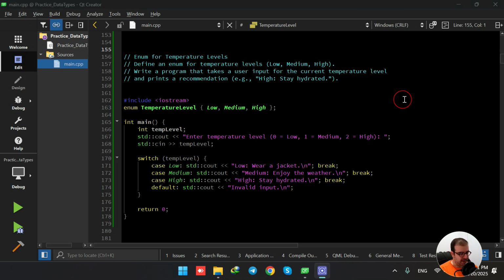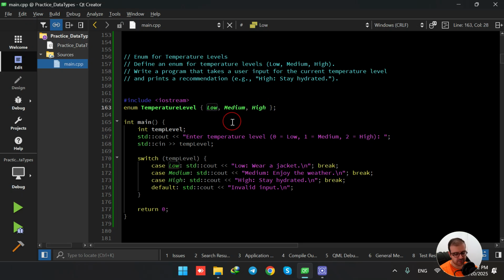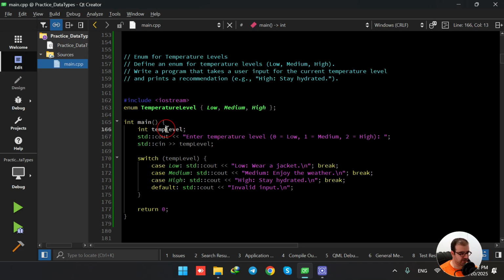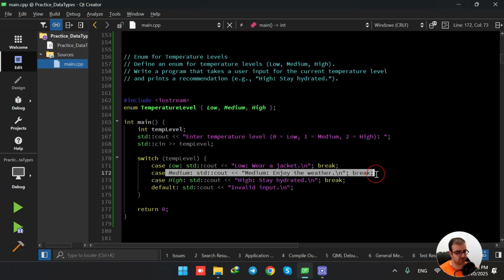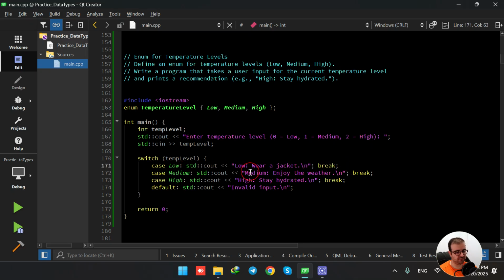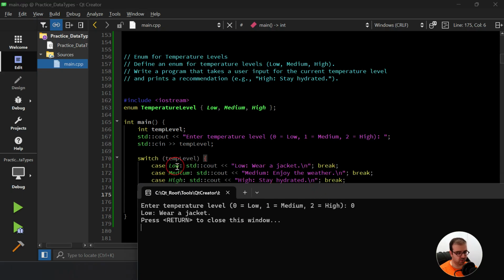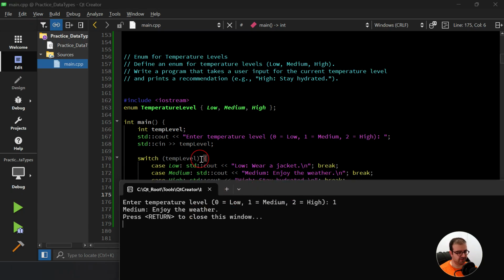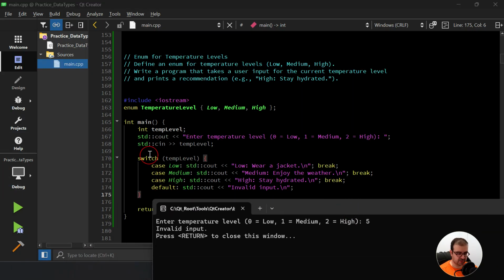Enumeration coding exercise in CPP: Temprature level